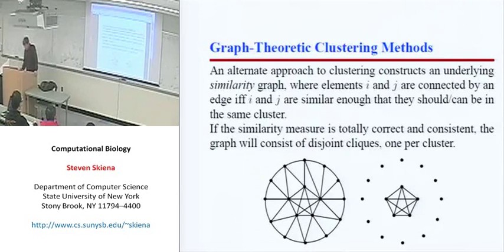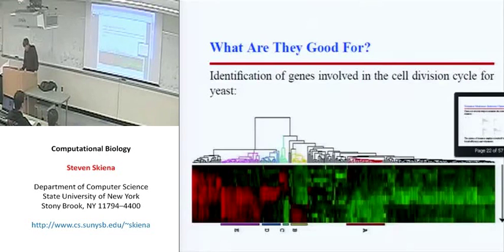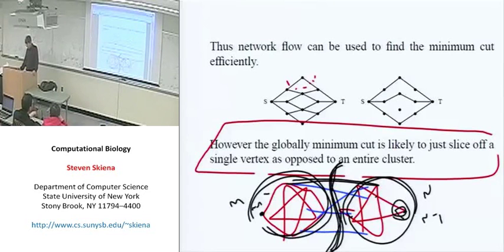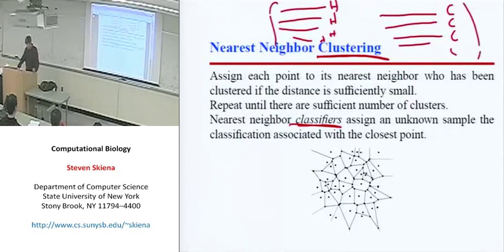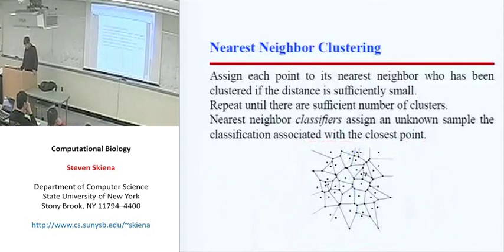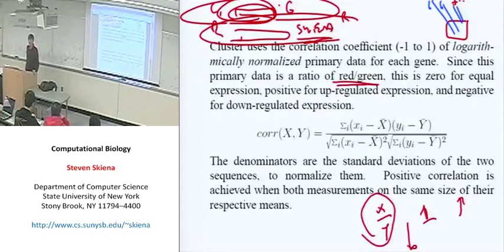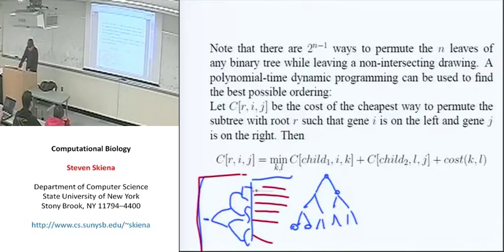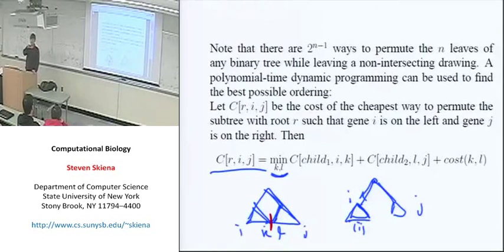Lecture 19 - Graph Theoretic-Clustering